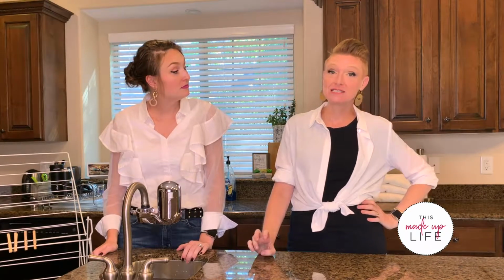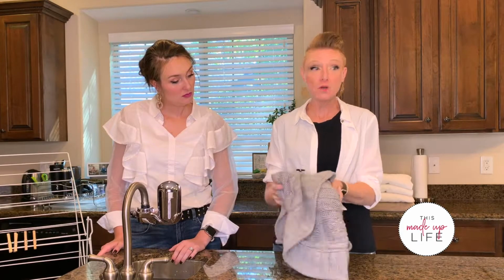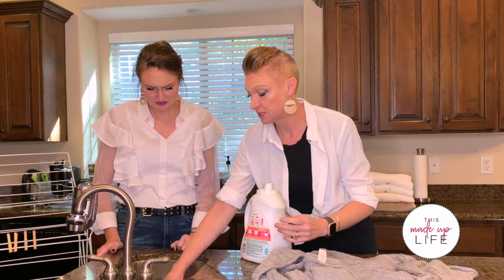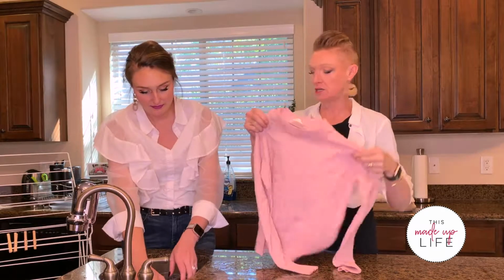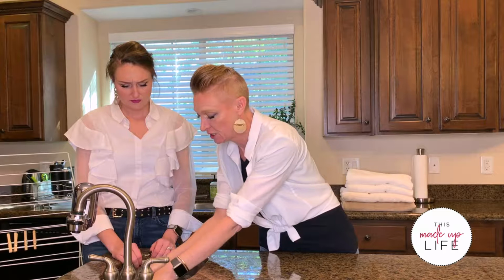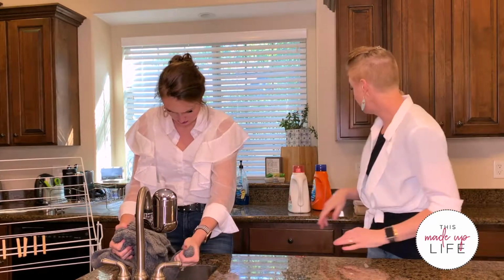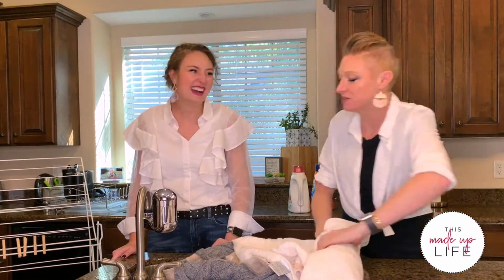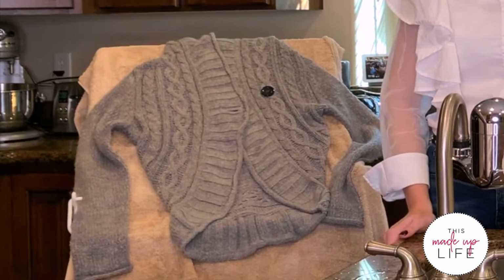Care of Sweaters 2 -- How to Handwash a Sweater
We are showing a simple way to hand wash those sweaters.  This is the second video in our Care of Sweaters Series.  What has worked for you?

Paula and Cecilly are a mother/daughter DIY styling team who offer two different perspectives on current fashion/lifestyle trends and up-cycling solutions to help give women the confidence to feel like they can make their dreams reality.